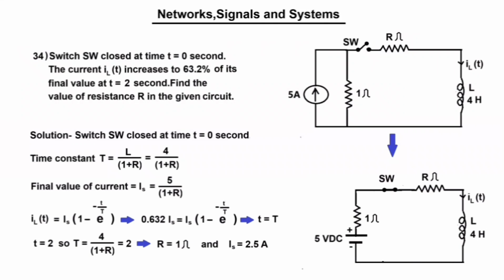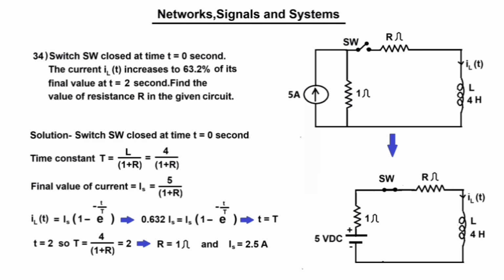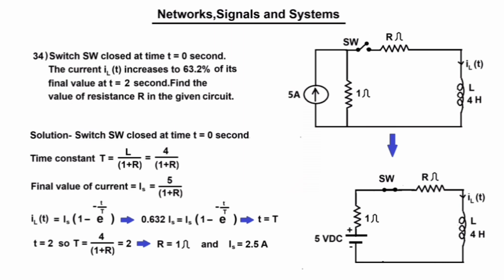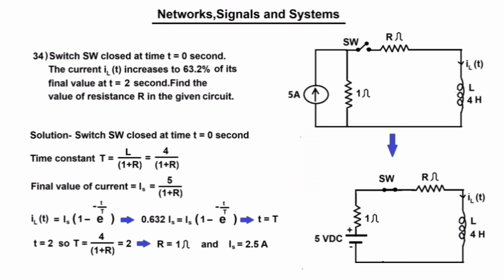Networks,Signals and Systems- Circuit 34